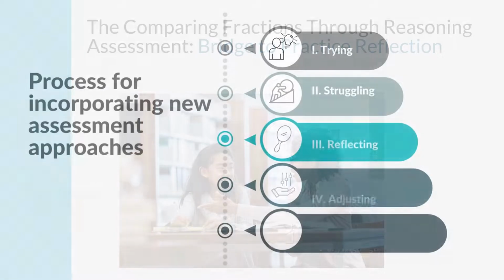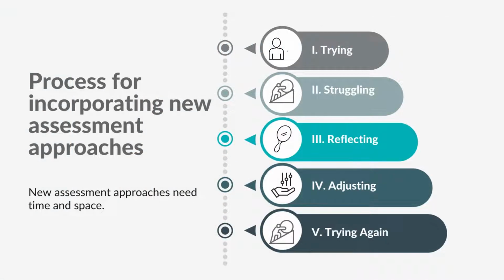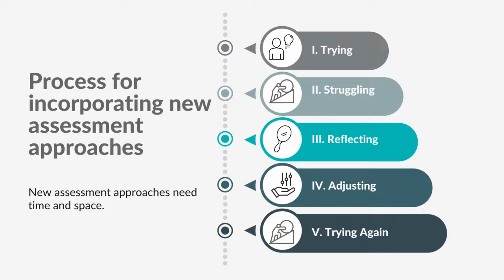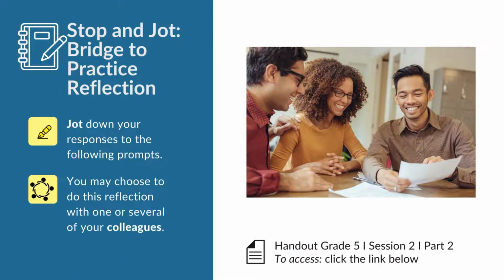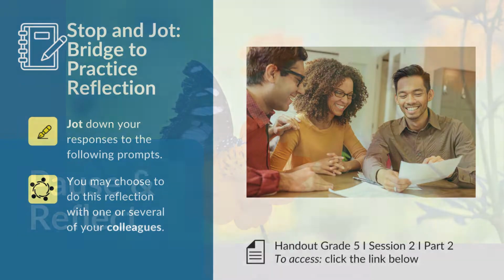G5S2P1 NYCDOE Math